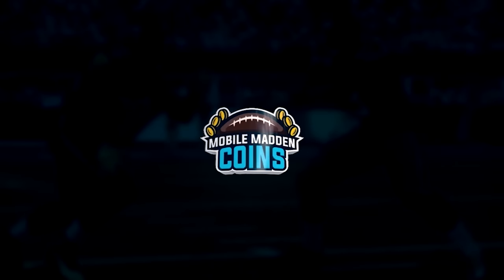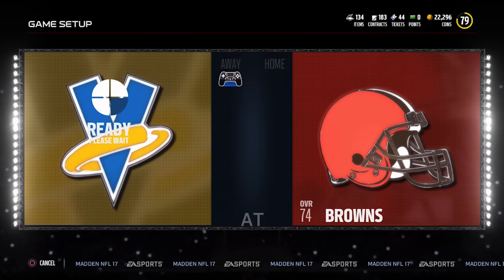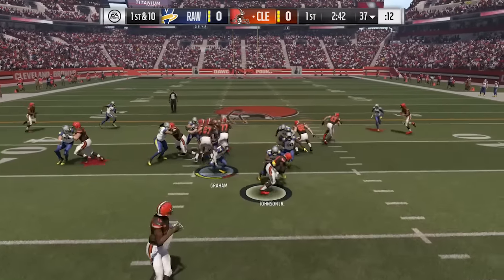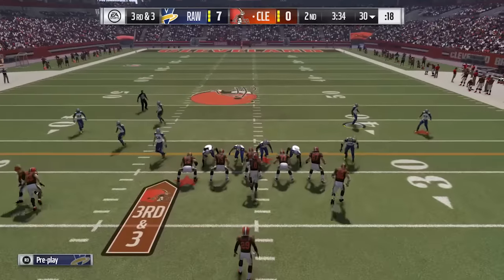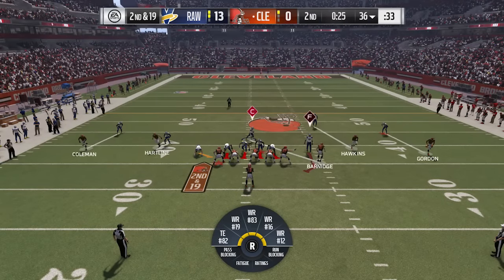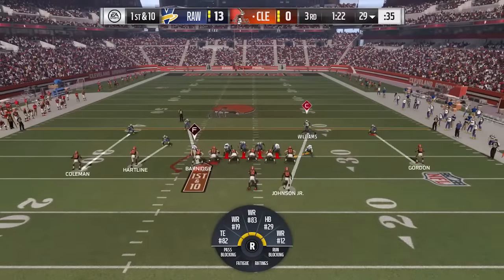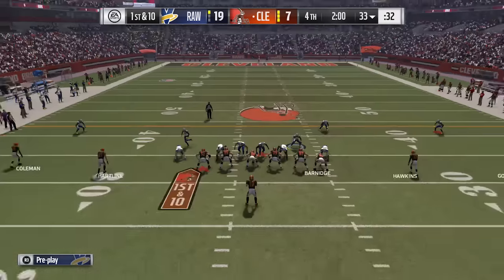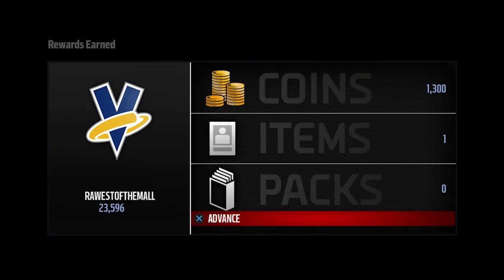Madden 17 Ultimate Team - EASY "NANO" BLITZ TO WIN SOLO CHALLENGES in MUT 17! DEFENSIVE MONEY PLAY!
In today's video we'll be taking a look at the play Mid Blitz out of the Nickel Double A Gap formation. This is an easy "nano blitz" will help you win MUT 17 Solo Challenges with relative ease.